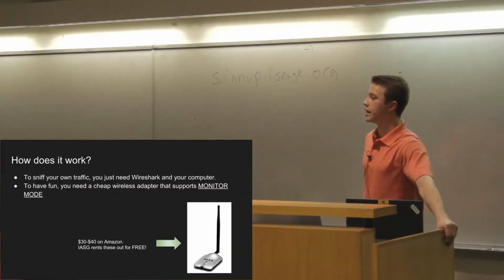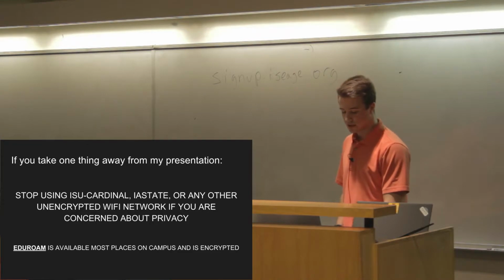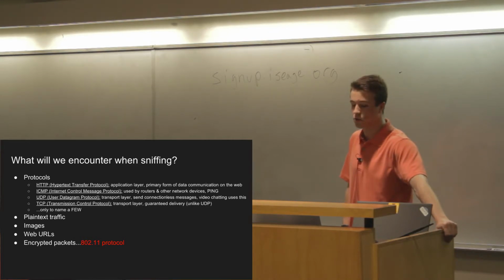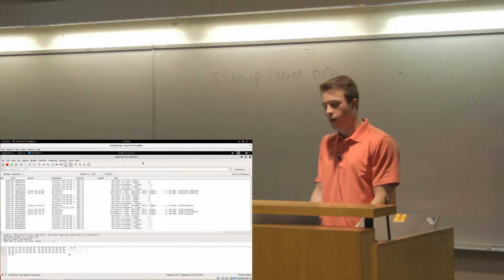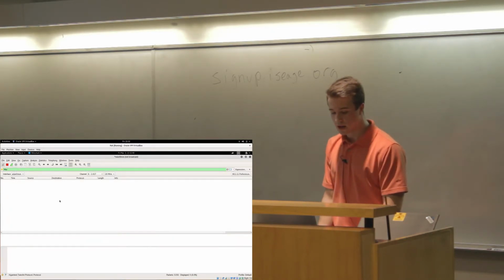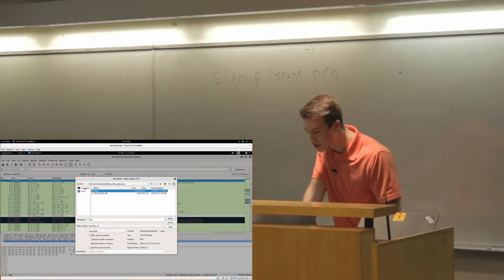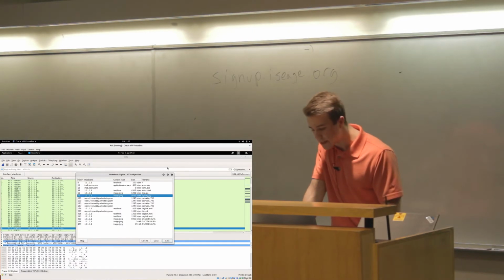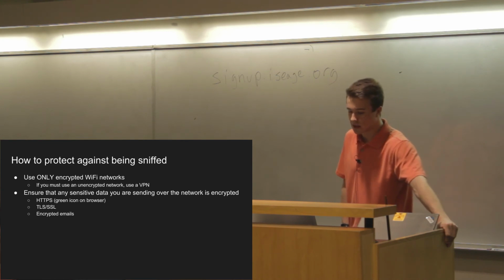Wireless Packet Sniffing with Wireshark - IASG Presentation 03/04/2017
Daniel Limanowski gives his talk on Wireless Packet Sniffing with Wireshark during IASG's meeting on February 28, 2017.

"During the IASG meeting on February 28, 2017, I will be discussing wireless packet sniffing with Wireshark. Packet sniffing is the widely-used technique to troubleshoot networking issues and is also used as a way to intercept data to collect intelligence before an attack. We’ll begin with a quick intro to packets and common protocols and then jump into sniffing by using Wireshark. Along the way I will talk about the legality of wireless packet sniffing, what you can and can’t do with sniffing, how to protect yourself against being sniffed, and how to get started sniffing wireless data."